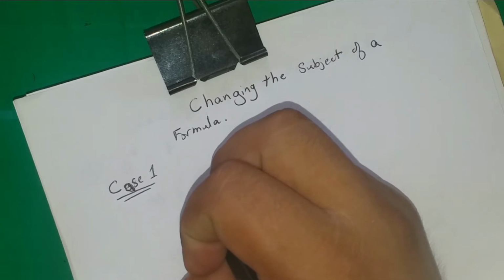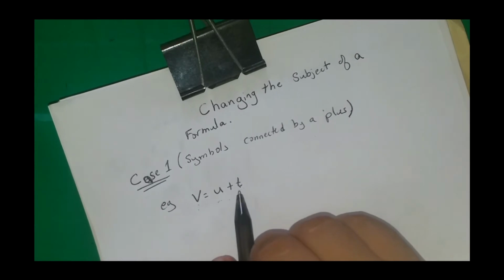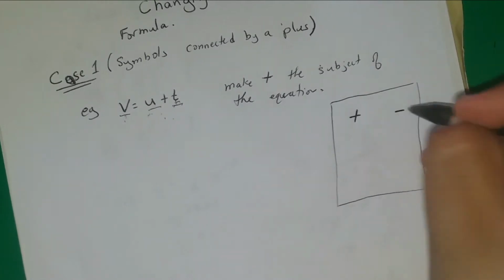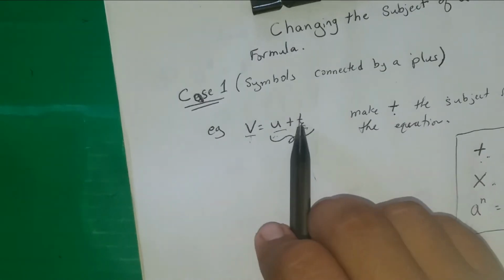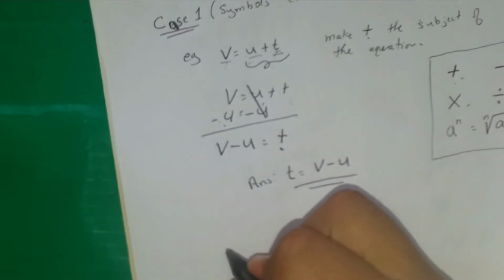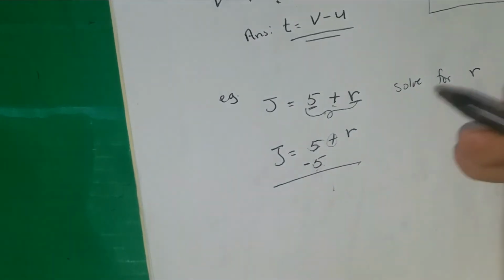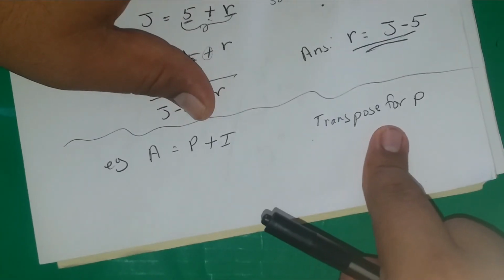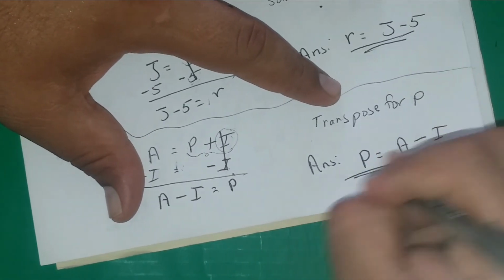Changing the subject of the equation (Part 1---Addition)